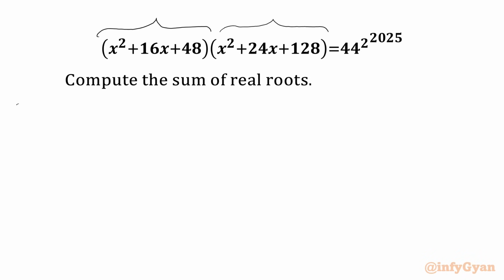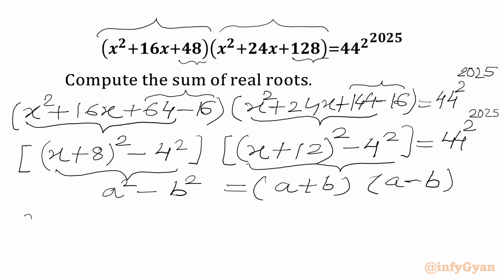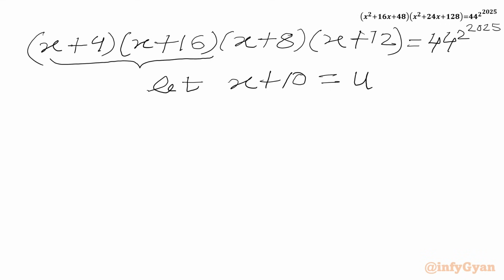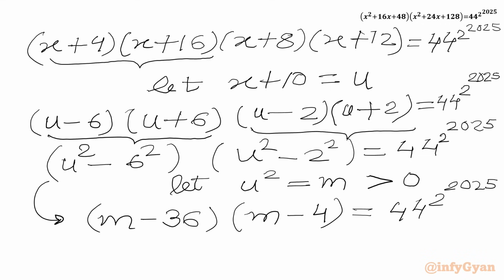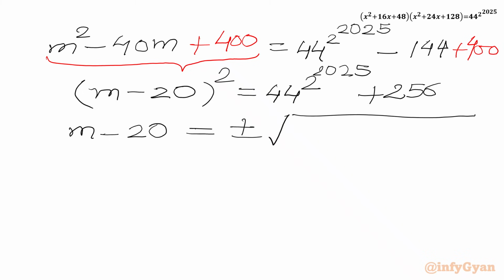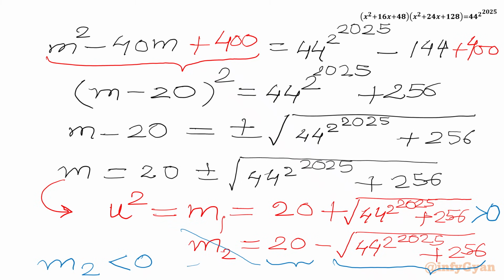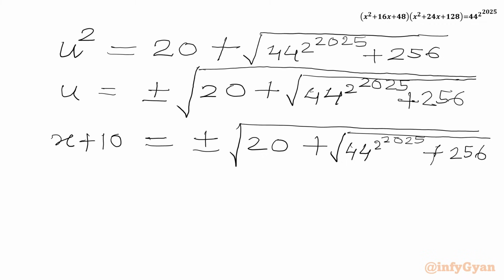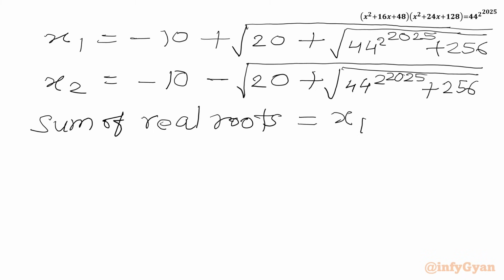Can You Compute Sum of Real Roots? | Stanford Math Tournament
Are you ready for a mathematical adventure? Join us in the quartic equation challenge, where we compute the sum of the real roots of the quartic equation from Stanford Math Tournament 2025! 🚀 Whether you're a student, enthusiast, or problem-solving aficionado, this video breaks down quartic equations in a way that's easy to grasp and apply. 🧠💡 Get ready to conquer this algebraic challenge!

📚 Topics covered:

Introduction to Quartic Equation
Quick Techniques (factor bi-quadratics)
Completing the squares
Algebraic identities and manipulations

We'd love to hear from you! Did you manage to solve this algebraic problem?